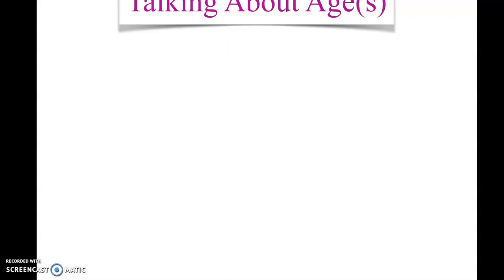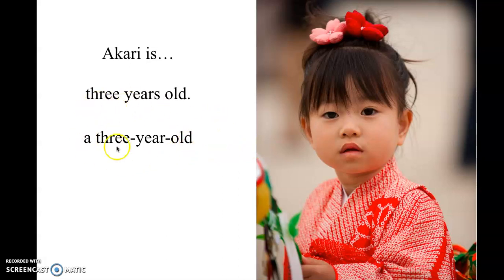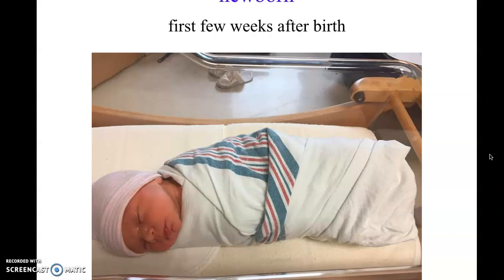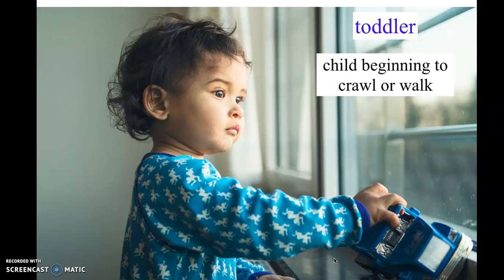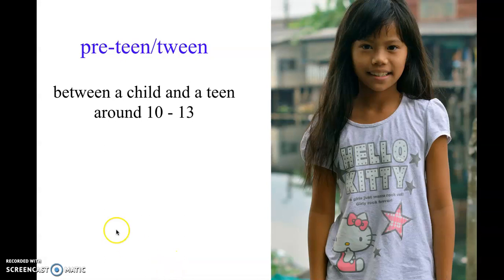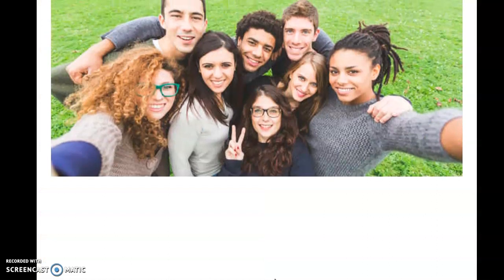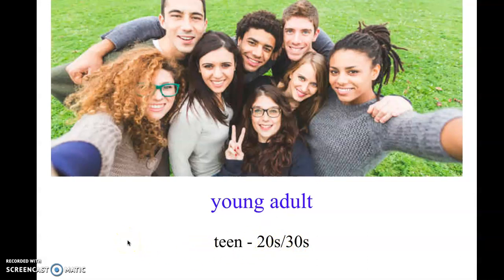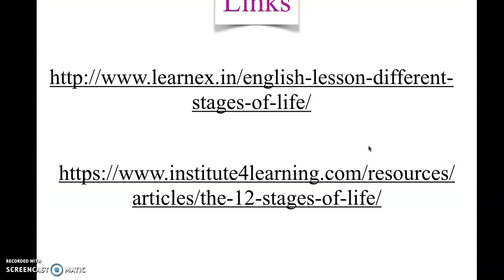Talking About Ages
A look at vocabulary related to different ages.